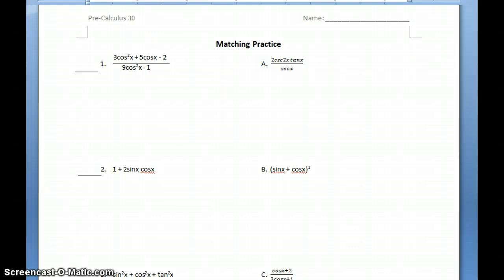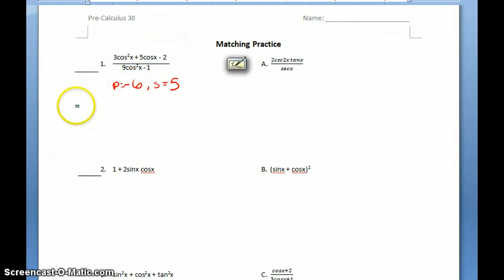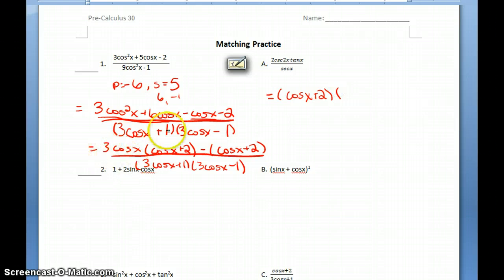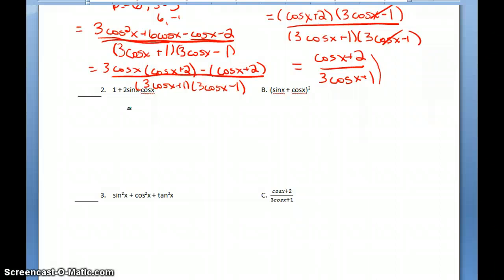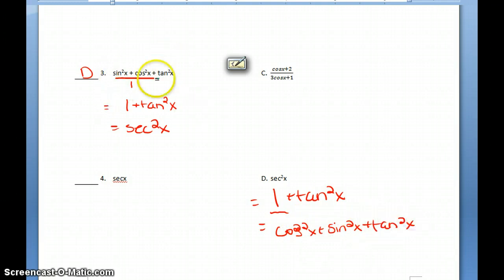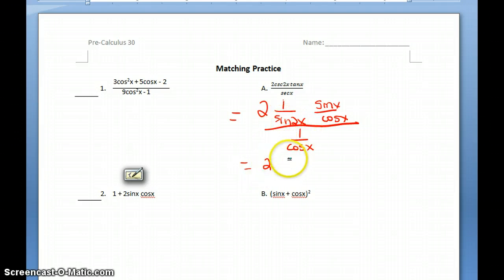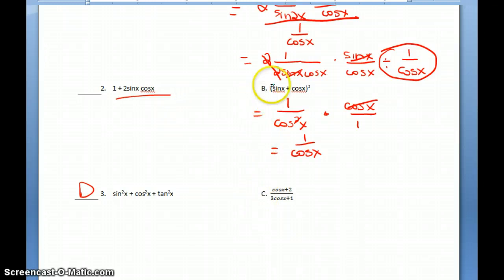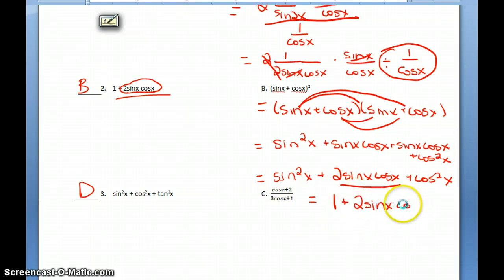Matching Practice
Chapter 6